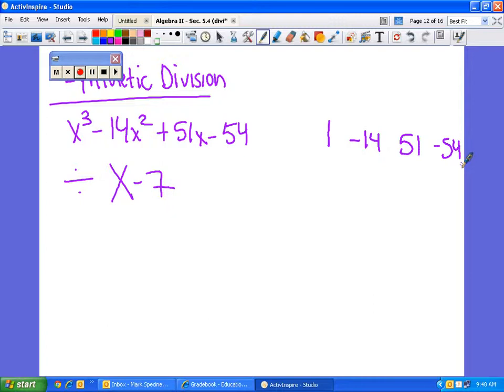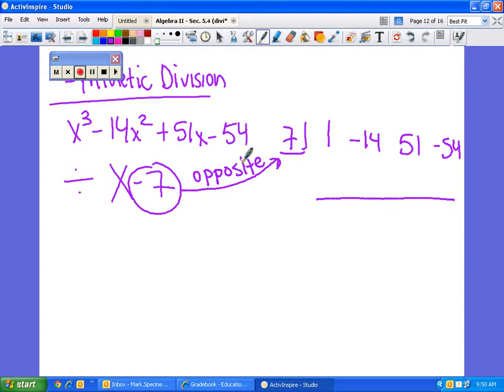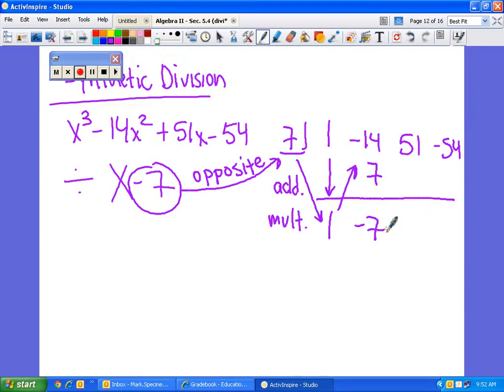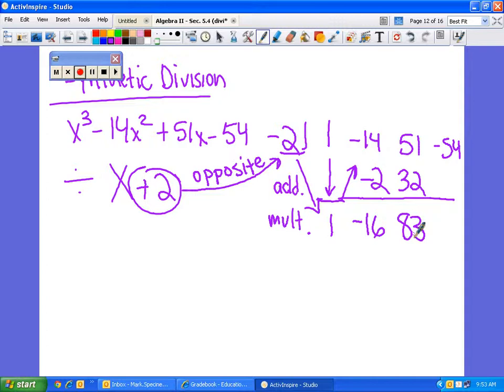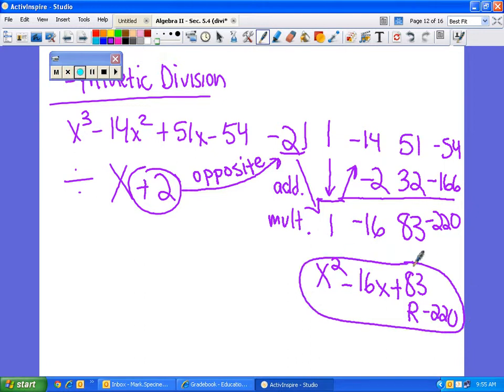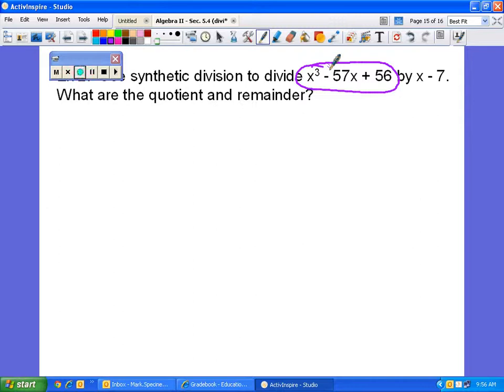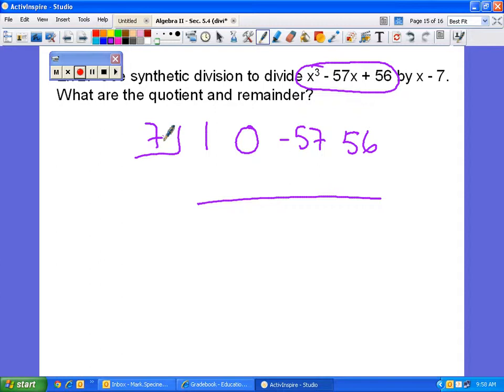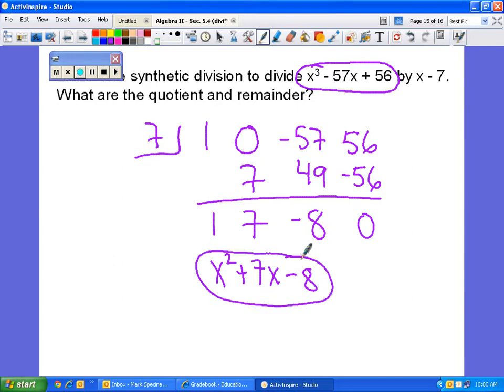video lesson alg 2 5 4 synthetic division